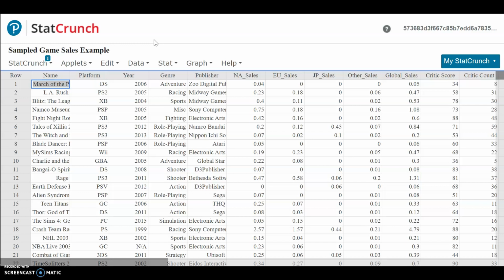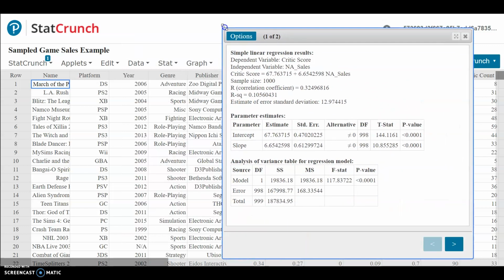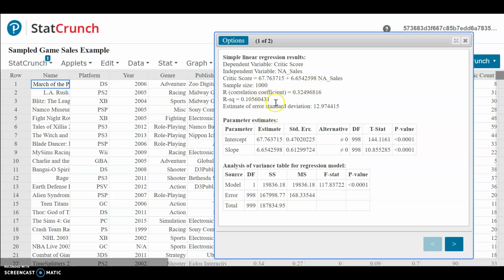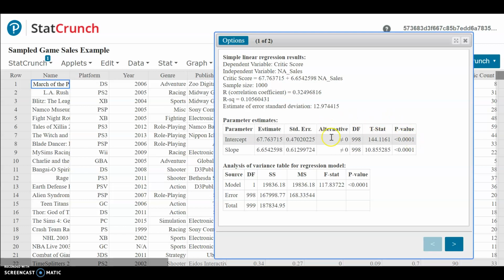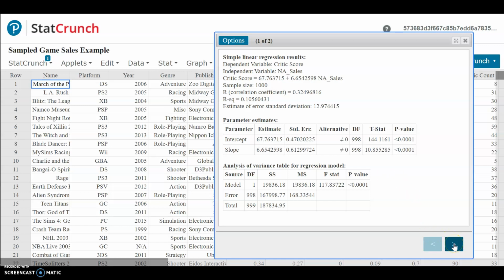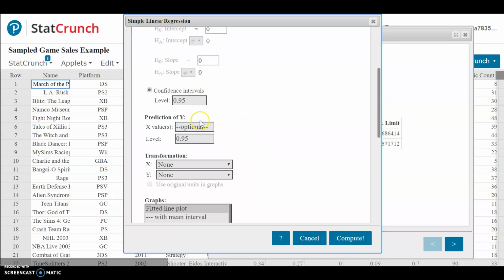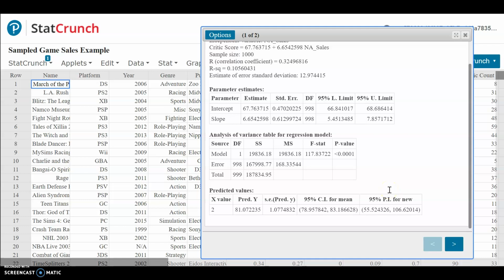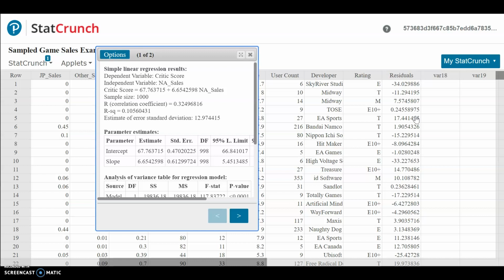Simple Linear Regression in StatCrunch